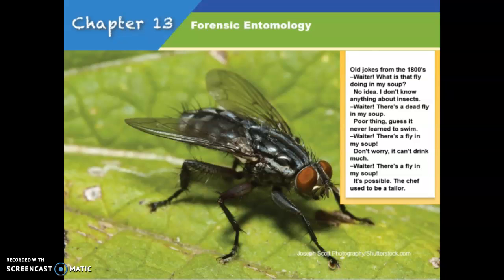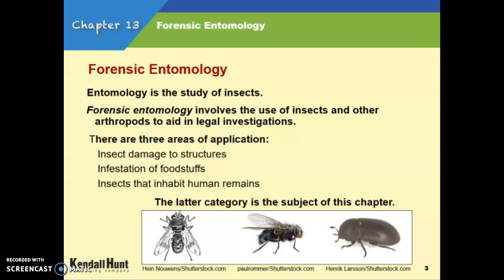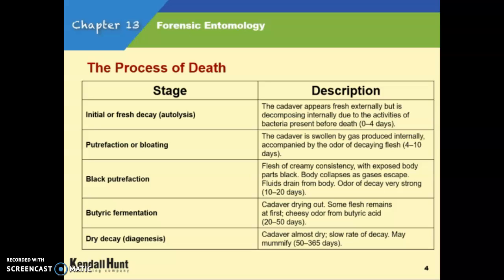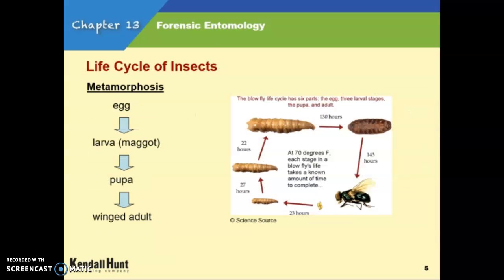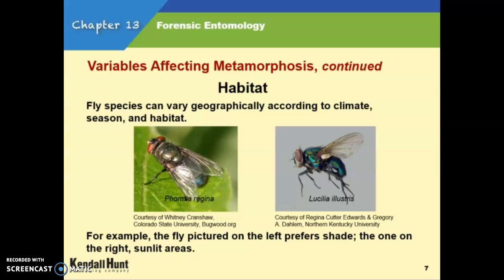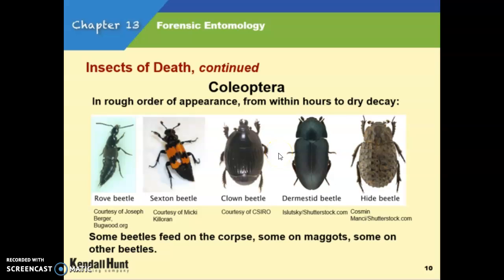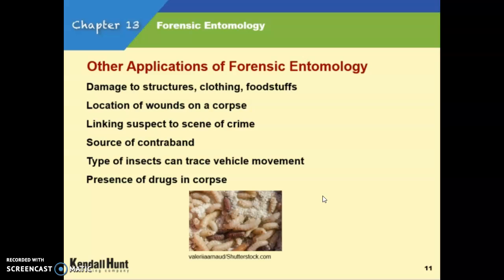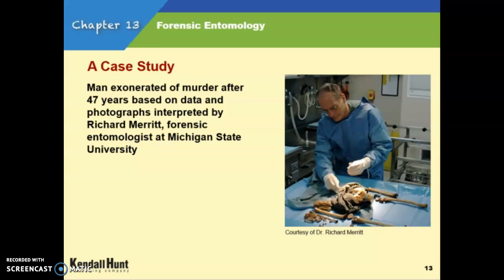Forensics CH 13 Video Lecture